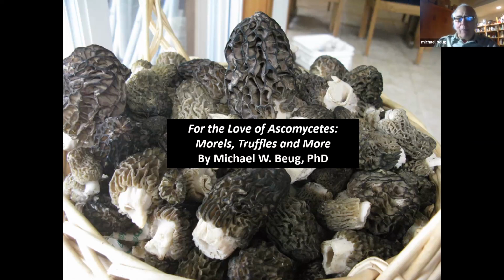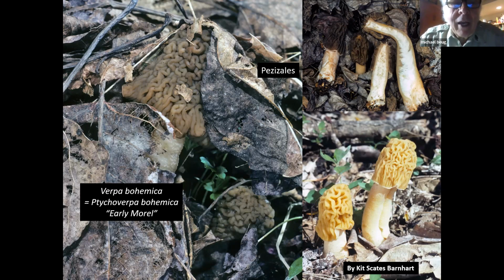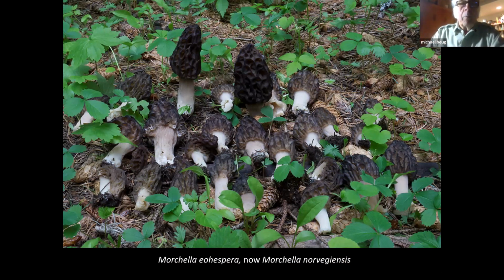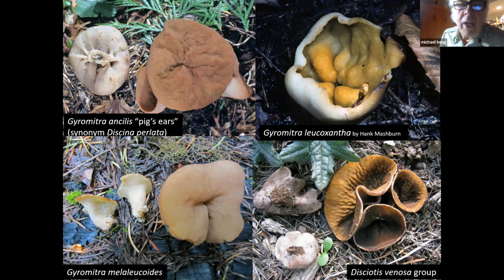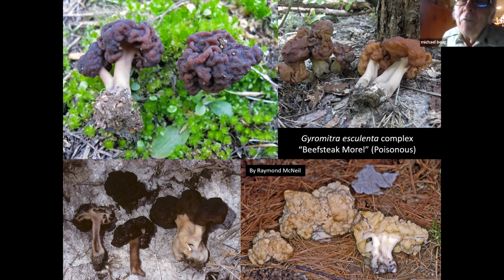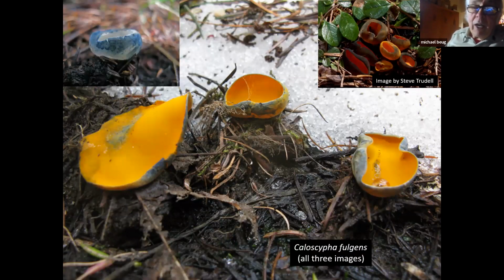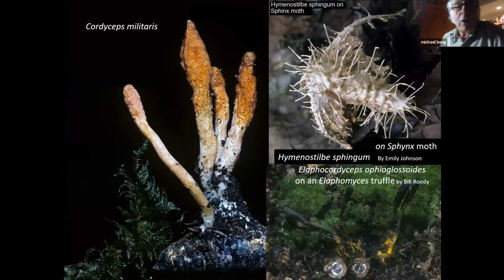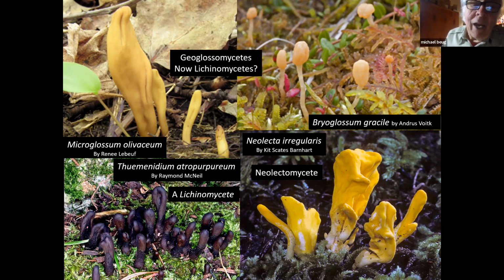For the Love of Ascomycetes by Michael Beug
“In this talk, I illustrate the spectacular and diverse world of Ascomycete fungi. You will learn about edibles from morels to truffles, fungal habitats and fungal lifestyles. I describe what Ascomycetes are. You will learn about unusual fungi, some with medicinal applications, some with industrial uses, some that cause plant diseases, some that cure plant diseases, and some that control insects. I will touch on the explosion of new knowledge resulting from cheaper and faster DNA information. I describe how, with coauthors Alan and Arleen Bessette, I came to write the book Ascomycete Fungi of North America (University of Texas Press, 2014). It is the first and only color-illustrated book covering North American Ascomycetes.”

Michael Beug completed his Ph.D. in Chemistry at the University of Washington in 1971. After one year teaching at Harvey Mudd College, he spent 32 years at The Evergreen State College in Olympia, Washington where he taught chemistry, mycology and organic farming and served for 7 years as Senior Academic Dean and for many years as head of the Environmental Studies Division.

Michael started mushrooming after an adult education class taught by Dr. Daniel Stuntz in 1969. He met Kit Scates and Dr Alexander Smith and began photographing fungi in 1972. His photographs now have appeared in well over 50 books and articles on mushrooms. In 1974, he joined the North American Mycological Association (NAMA) and the Pacific Northwest Key Council, a group dedicated to writing macroscopic keys for the identification of fungi. He has served four terms as president of the Pacific Northwest Key Council.

In NAMA, he served on the Education Committee, was chair of the Toxicology Committee, chair of the Editorial Committee, and past editor of the Journal McIlvainea. He won the 2006 NAMA Award for Contributions to Amateur Mycology. He regularly writes about mushrooms in Fungi Magazine, McIlvainea, The Mycophile, and Mushroom: The Journal of Wild Mushrooming. Michael has prepared over two dozen PowerPoint presentations about mushrooms (available free through NAMA,

He is a coauthor of MycoMatch, a free mushroom identification program covering 4,530 taxa with nearly 7,000 images of over 2,500 taxa With coauthors Alan and Arleen Bessette, he wrote Ascomycete Fungi of North America: A Mushroom Reference Guide, University of Texas Press, 2014. He wrote Mushrooms of Cascadia: An Illustrated Key Fungi Press, 2021 featuring 950 species including many newly named species